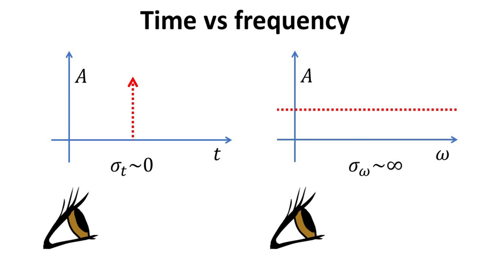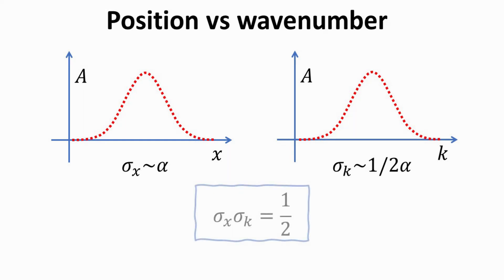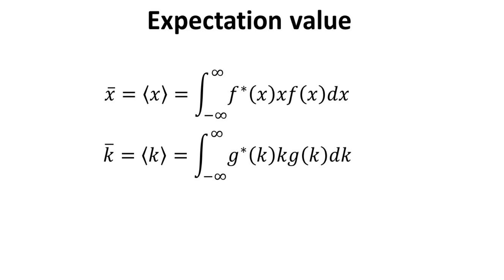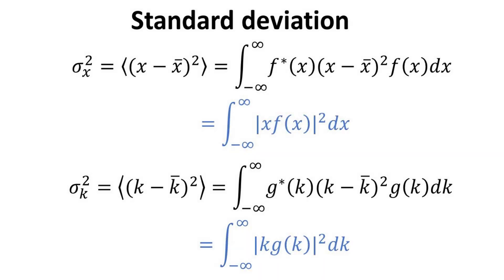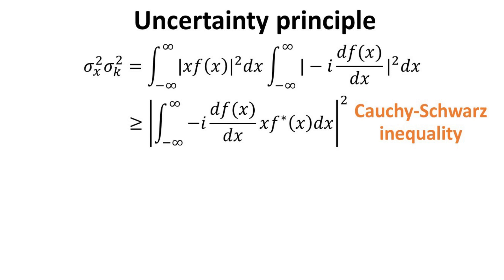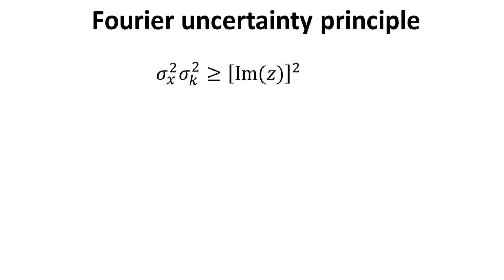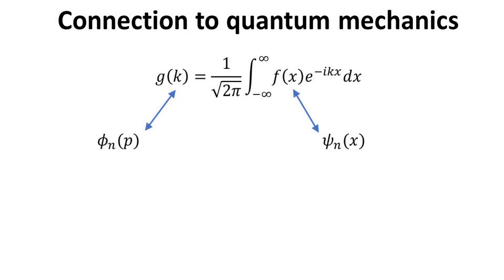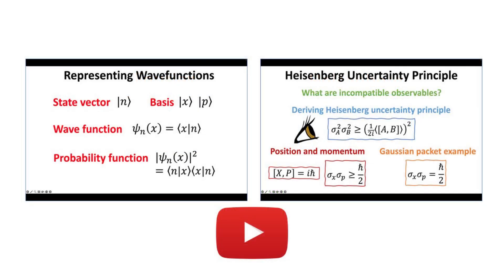Fourier vs Heisenberg uncertainty principle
The Fourier uncertainty principle has almost the same form as the Heisenberg uncertainty principle. This is no coincidence, and their similarity can be traced to the fact that the uncertainty principle is a statement about conjugate observables, whose eigenfunctions are related by Fourier transformation in the dual space. We shall provide explicit proofs for this correspondence in this video.